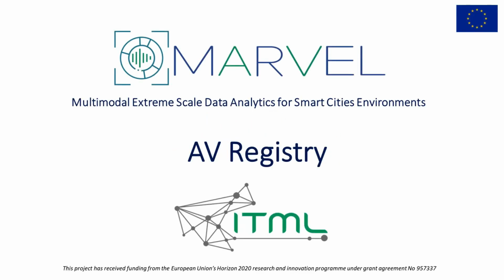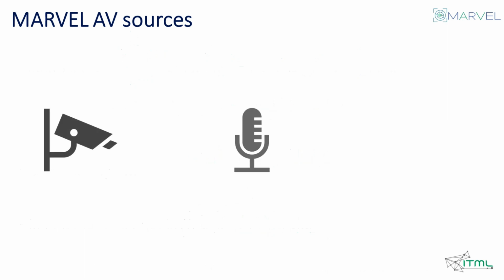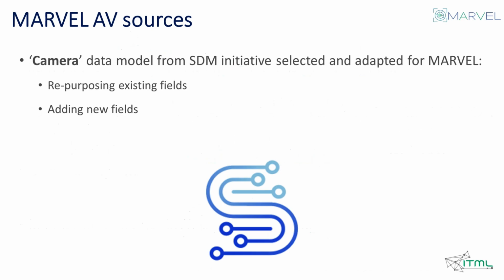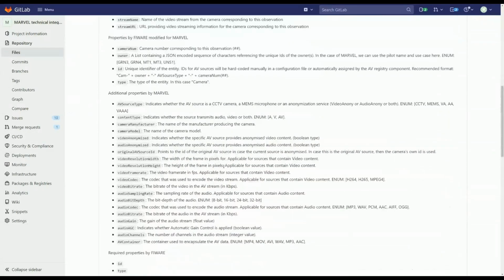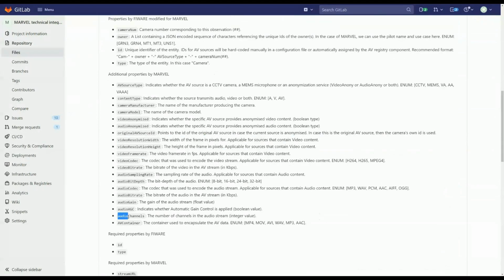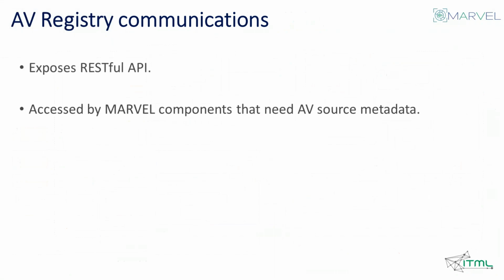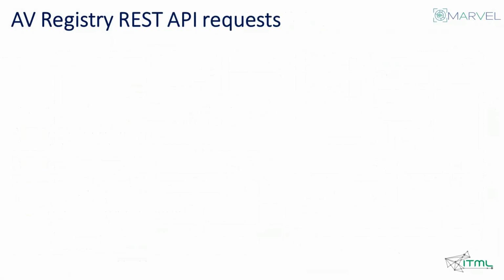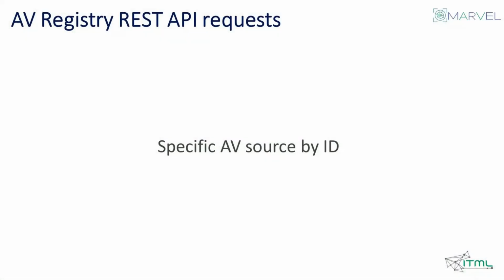MARVEL Assets Demo Series - AV Registry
Component: AV Registry
Type of component: Software/ Service
Owner: ITML
Expected TRL: 6
Licensing: TBD

The AV Registry stores metadata of MARVEL Audio-Visual sources in compliance with the Smart Data Models standard and exposes this information through a RESTful API to all MARVEL components that need to consume AV data.

MARVEL is a Research and Innovation Action (RIA) project, so the expected Technology Readiness Level (TRL) is 5-6 on average, which involves a real-life environment technology validation and demonstration. This will be achieved, mostly, with the validation of the assets in the industrial-relevant smart city environments of Malta, Trento, and Novi Sad. Most of the assets will be tested in the MARVEL use cases.

The expected MARVEL framework will consist of more than 30 technologies developed under the project scope classified as 1)Software/Hardware Developments, 2)Methodologies, and 3)Services